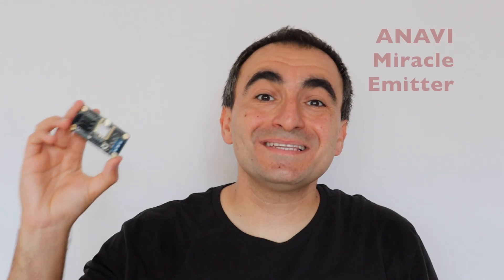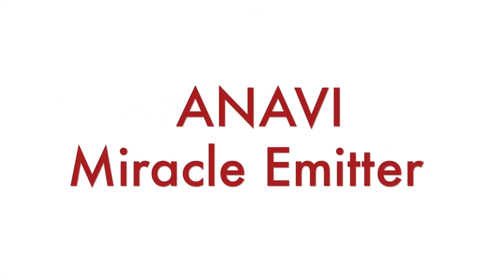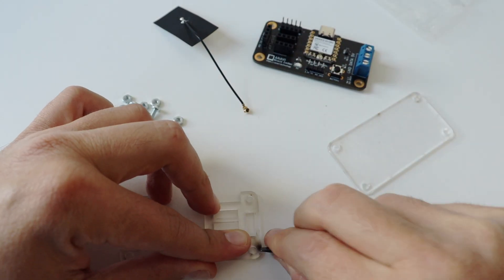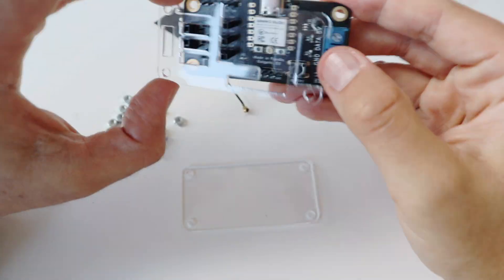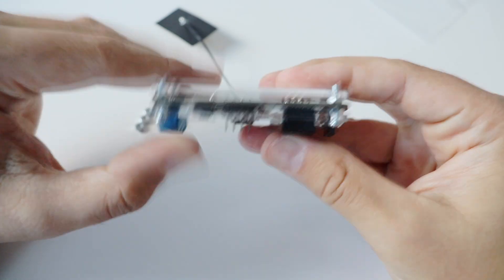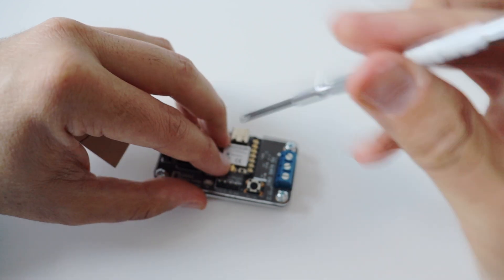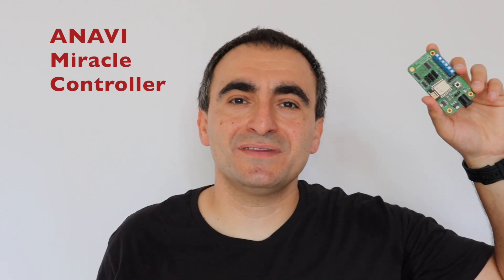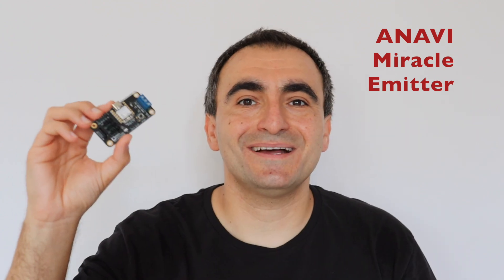ANAVI Miracle Emitter: Step-by-Step Assembly Guide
ANAVI Miracle Emitter is a compact, open-source Wi-Fi and Bluetooth development board powered by the ESP32C3 microcontroller, featuring the RISC-V open standard instruction set. It's designed for controlling 5V addressable LED strip, which can be powered either through the onboard USB Type-C port or an external source. Sold as a DIY kit, ANAVI Miracle Emitter comes in various configurations with different peripherals. Each kit includes the printed circuit board with the XIAO ESP32C3, a laser-cut acrylic enclosure, and all necessary screws and nuts. This video provides a step-by-step guide on assembling the acrylic enclosure.

📚 Chapters
0:00 Intro
0:37 Hardware
1:08 Step 1
1:43 Step 2
2:00 Step 3
2:19 Step 4
2:38 Step 5
3:16 Conclusions